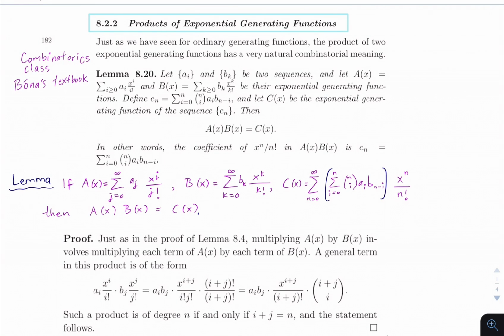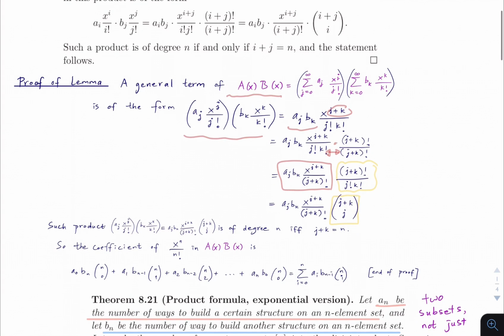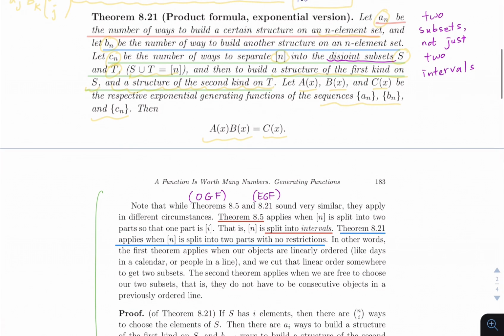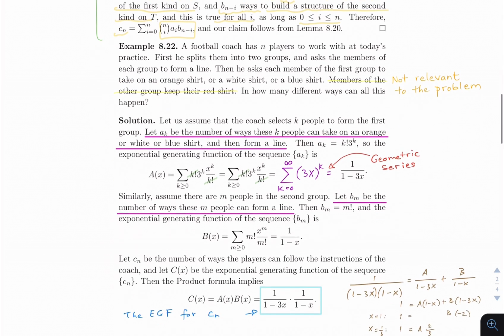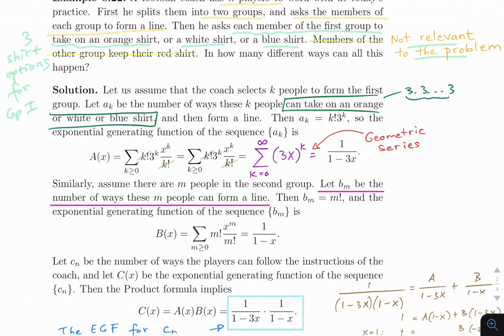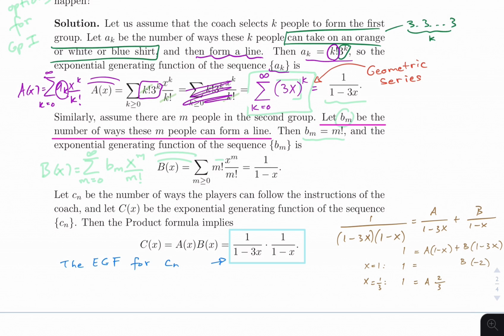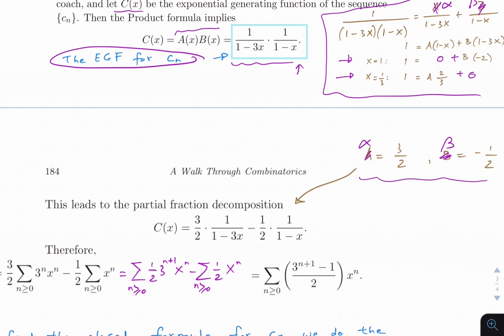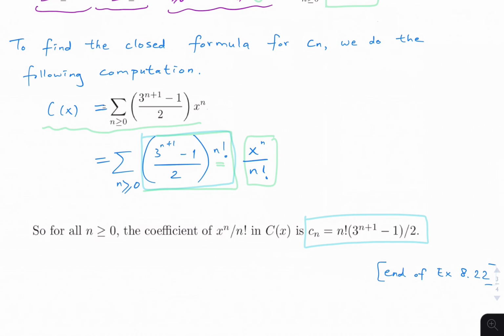Combinatorics Bona Sec 8.2.2 Products of generating functions